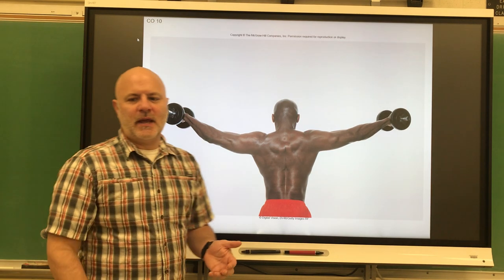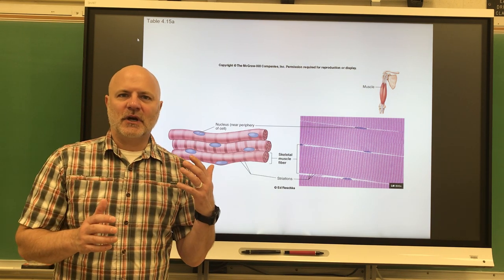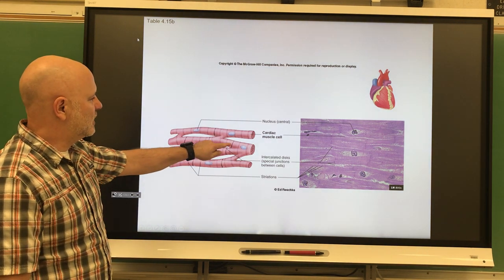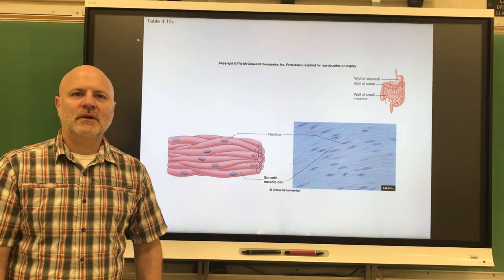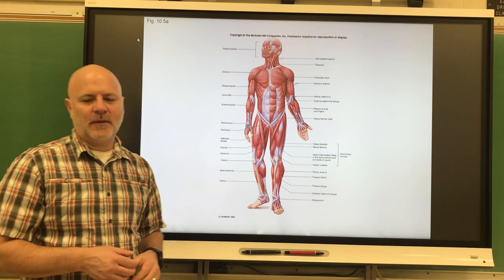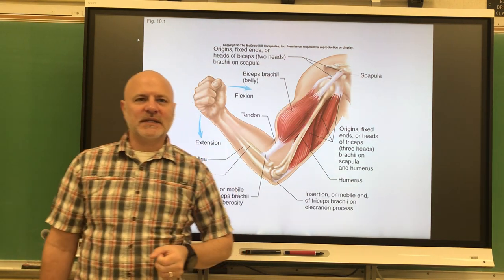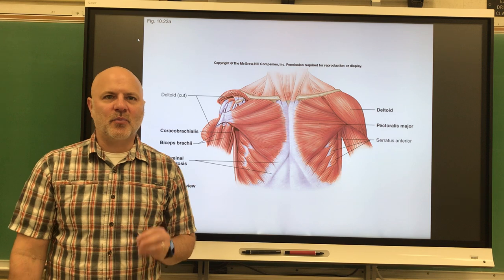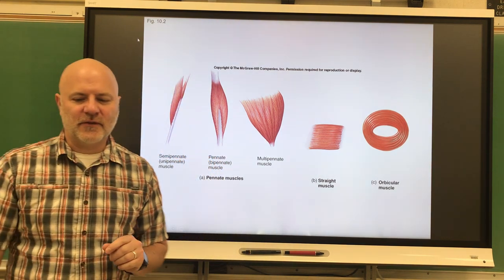157 Ch 10 part 1